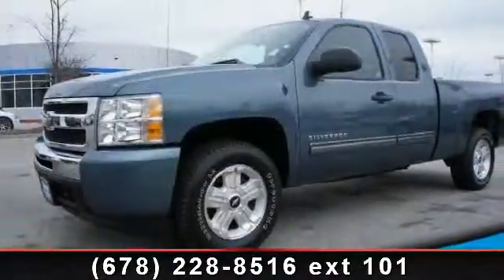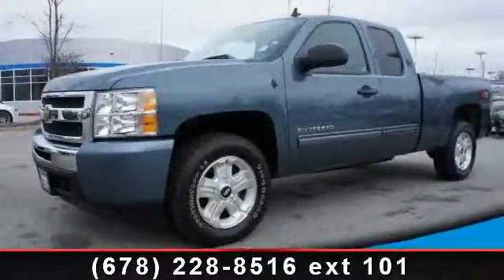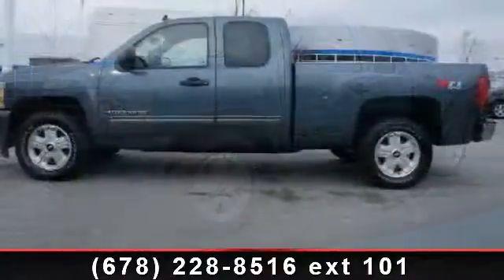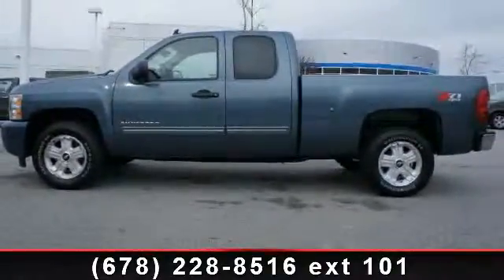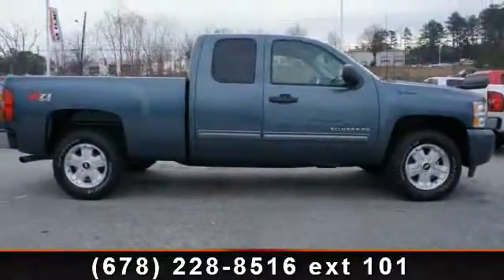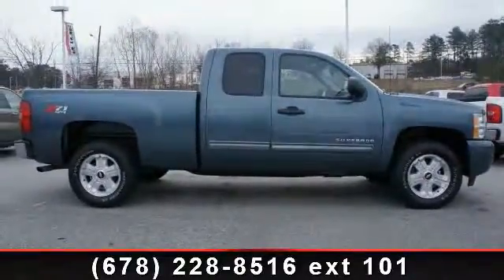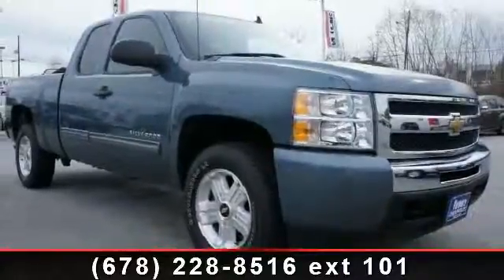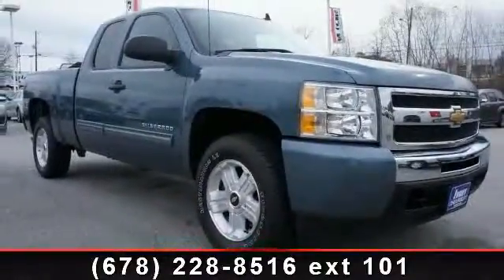2010 Chevrolet Silverado 1500 - Ivory Chevrolet - Union Cit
Arrive in style with this 2010 Chevrolet Silverado 1500 LT. If you are looking for a first rate auto, this one could be yours today. This vehicles top features include Satellite Radio, Daytime Running Lights, Power Brakes, Anti-Lock Braking System (ABS), Outside Temperature Gauge, Auto Headlight Delay, Adjustable Head Rests, and Reading Light(s). If you are looking for a solid pre-owned truck this might be the one. Let us put you in the drivers seat today. Call or click to contact our dealership..